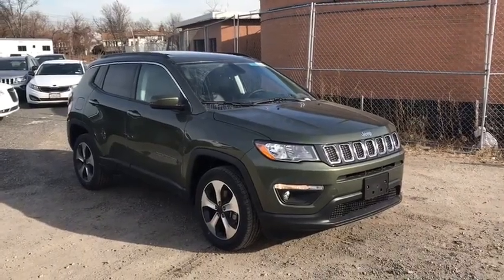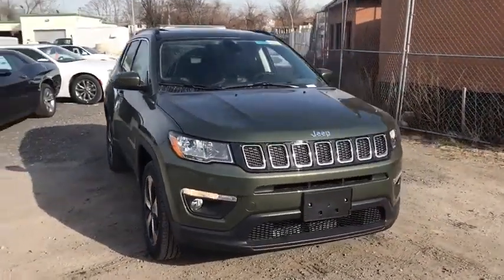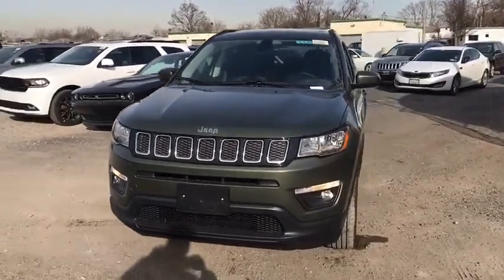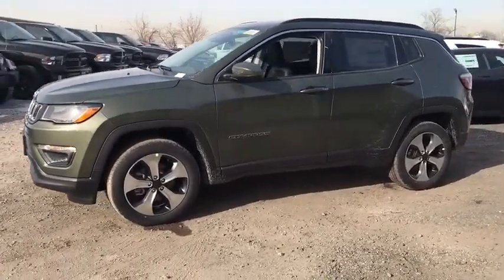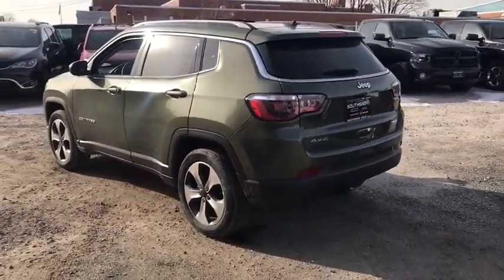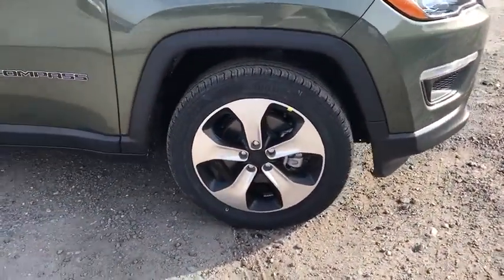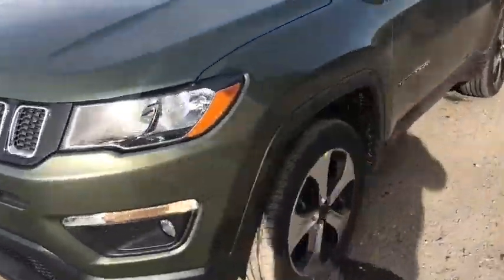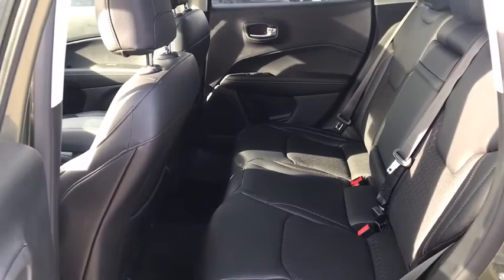2018 Jeep Compass Brooklyn, Queens, Nassau County, Hempstead, Westbury, NY 18J0290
New Price! 30/22 Highway/City MPG 2018 Jeep Compass Latitude Olive Green 4WD. Price includes: $1,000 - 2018 Conquest Lease to Retail/Lease 38CJA1. Exp. 01/31/2018, $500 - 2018 Bonus Cash NECJA. Exp. 01/31/2018, $1,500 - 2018 Retail Consumer Cash **CJ1 (GL-MW-NE). Exp. 01/31/2018